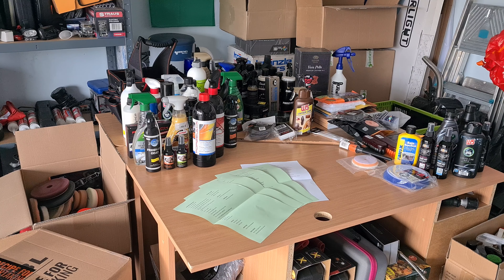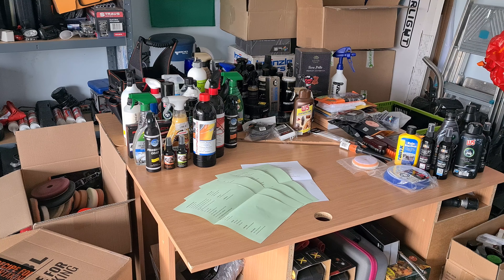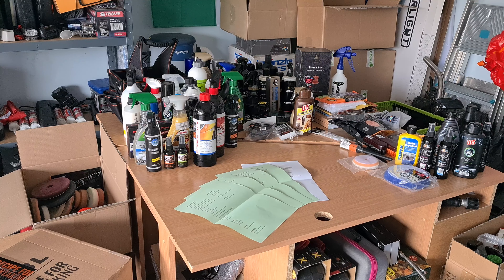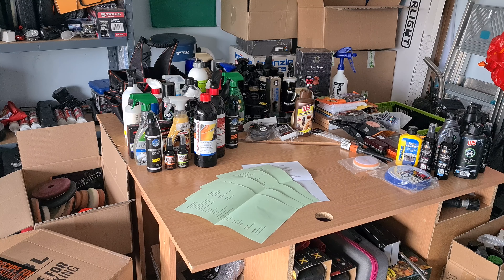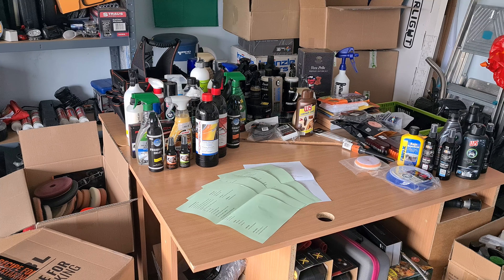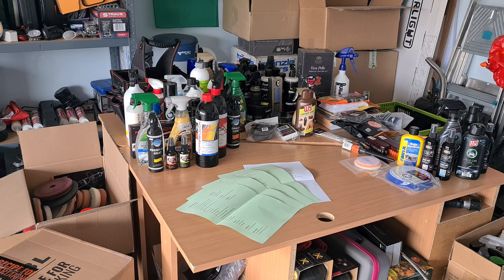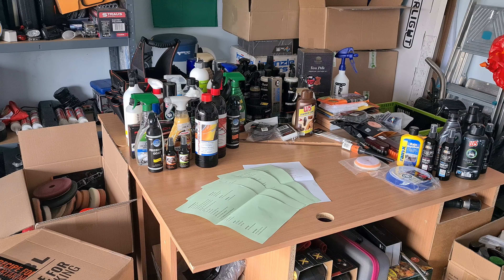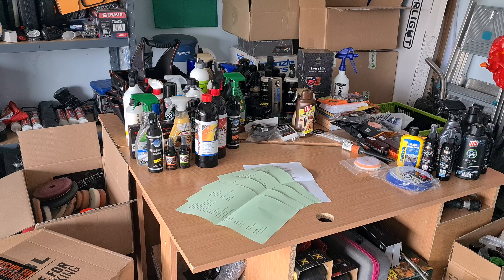Recommended car detailing products from the past 3 years S01E01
This is a non-sponsored video, about the car detailing products that I've tried in the past 3 years. 1st episode of 5 :)

towels/brushes/tools:
- Luxury Microfiber (all)
- Nanolex towels
- The Rag Company towels and wash mitts
- ProfiPolish (all + wheel cleaner brushes)
- Lotus Cleaning towels (not the wash mitts and pads)
- Detail Guardz (now ADBL Snake Charmer too)
- Sipom bottle
- Canyon head
- K2 Auron leather brush
- ArmorAll towels
- Chemical Guys towels and wash mitts
- Ma-Fra microfibre applicator
- G and G Detailing towels and masking tapes
- Gtechniq towels and mitts
- Marolex all
- ADBL towels all
- Q1 masking tapes

clay bar:
- Bilt Hamber
- Chemical Guys
- Dodo Juice

engine bay:
- Koch Chemie Motoplast

foam cannon:
- MJJC Foam Cannon Pro
- Dunking Biscuit Foam Cannon

microfibre wash:
- Liquid Wash Nut
- Dunking Biscuit Dynamic
- ADBL Micro Wash

water spot:
- Chemical Guys Water Spot Remover

disinfectant:
- Dunking Biscuit Revoke

Sonax car care products: sonax.hu